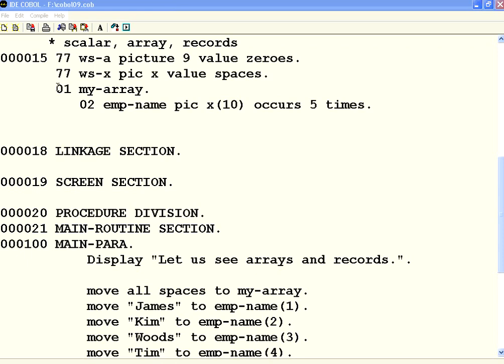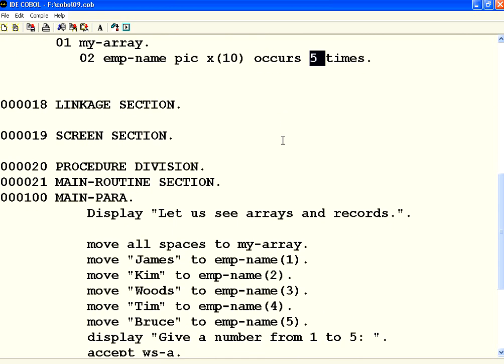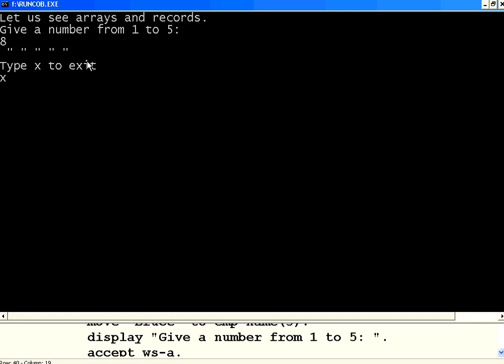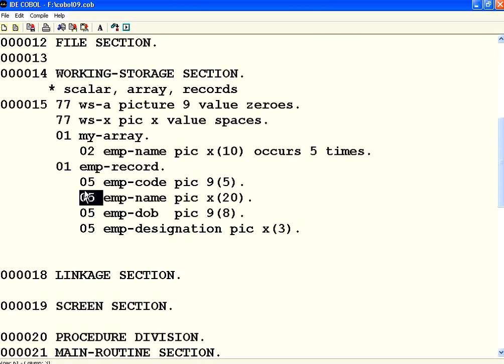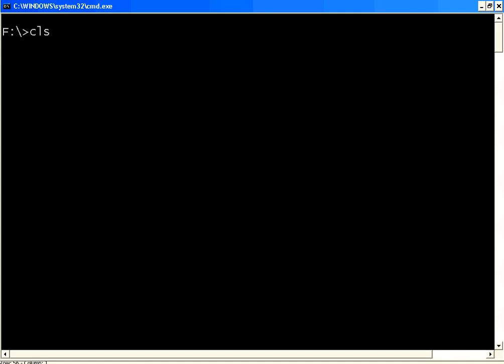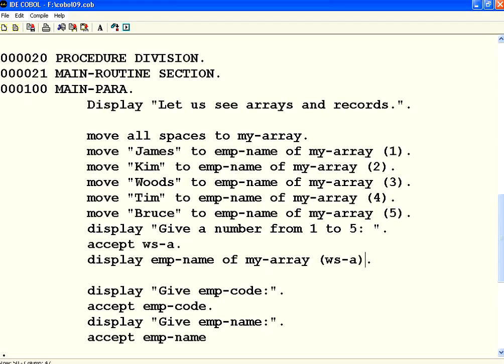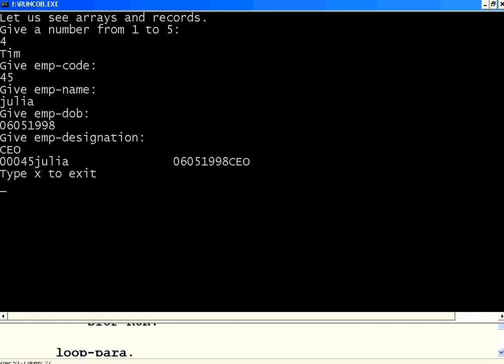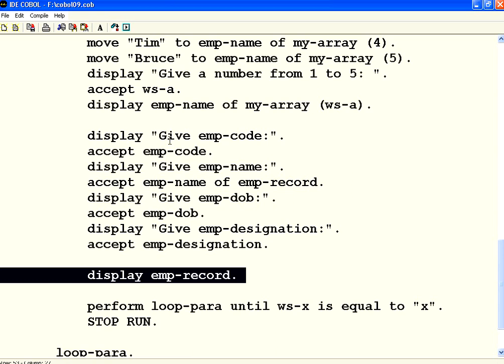COBOL 10 Arrays and Records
Arrays, Occurs, Record levels, element qualification using OF